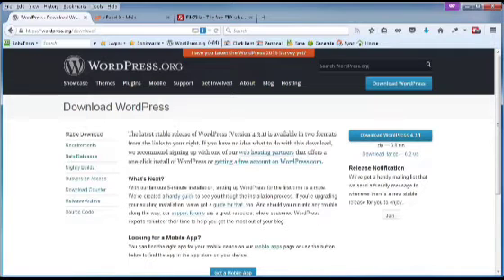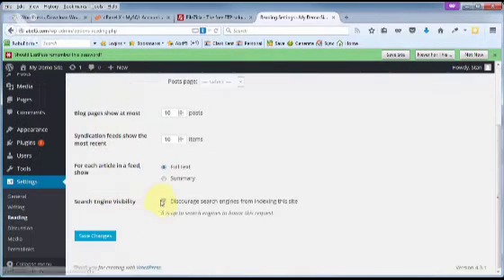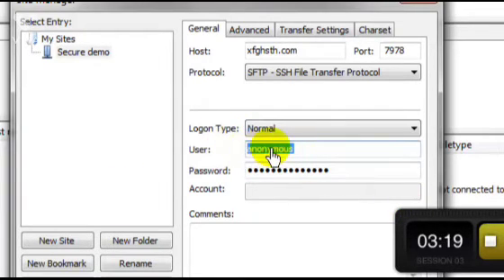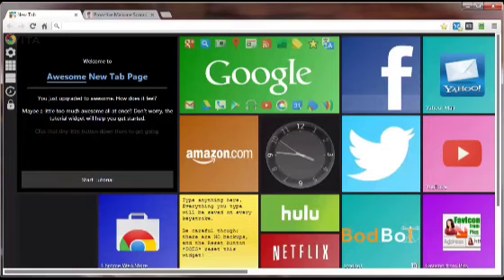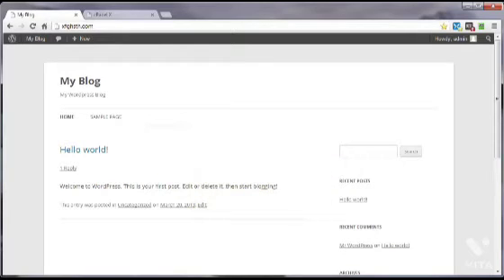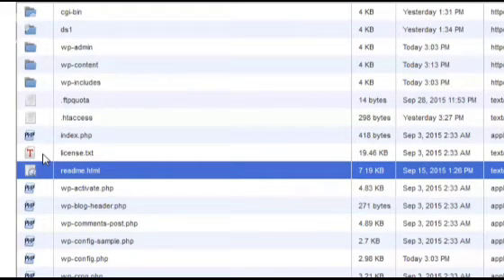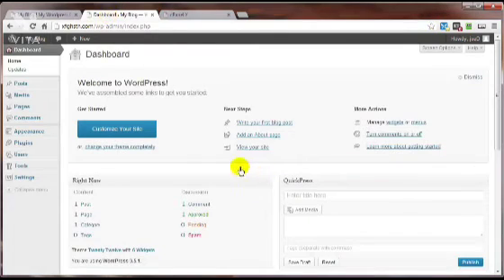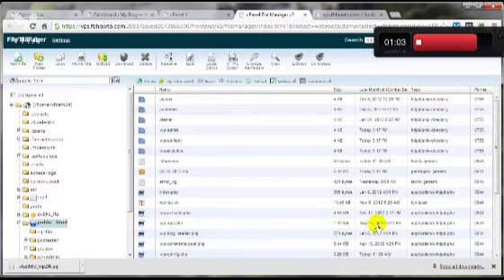Get Instant Money with WordPress Hacker Prevention Video Course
WordPress Hacker Prevention
 -100% FREE video course. This is a must-do course, to become a successful person in life.